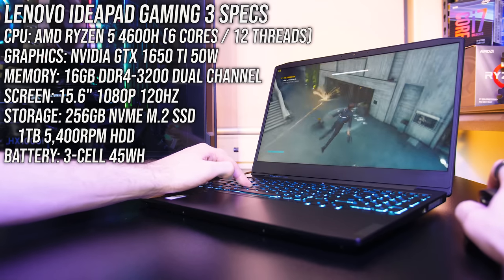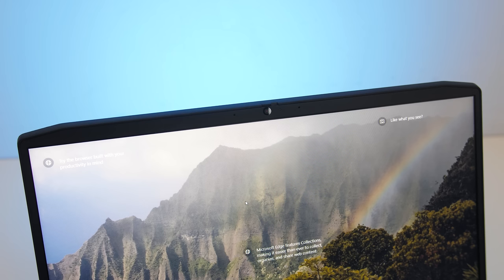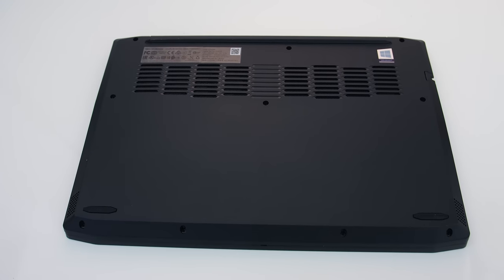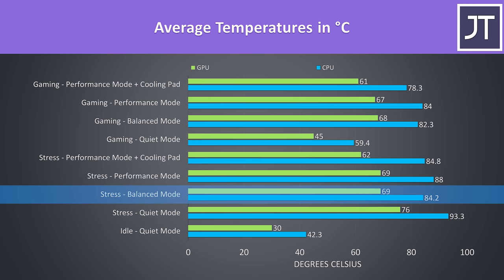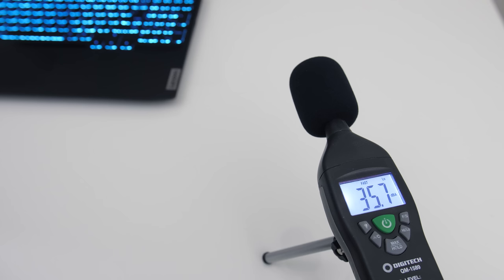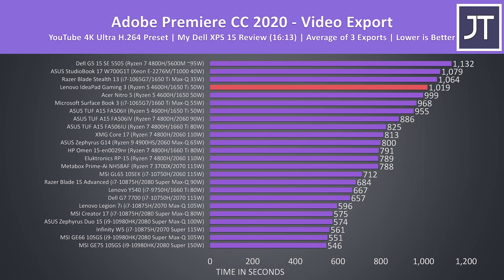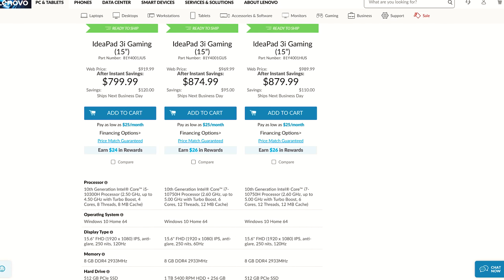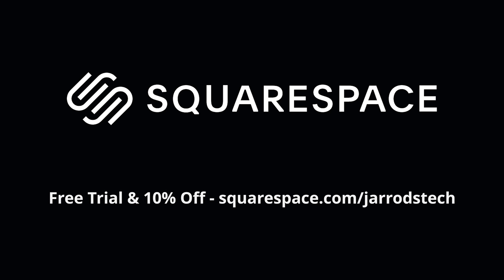Lenovo IdeaPad Gaming 3 - Budget Ryzen Laptop Review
Review of Lenovo IdeaPad Gaming 3 laptop! Prices